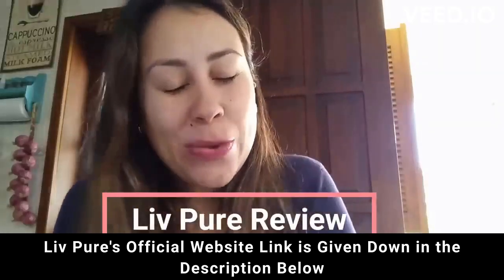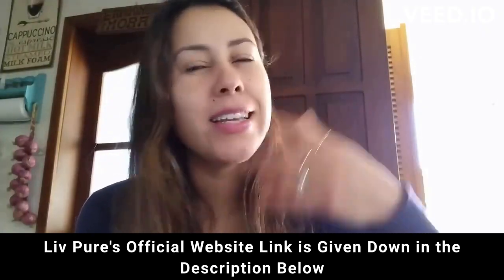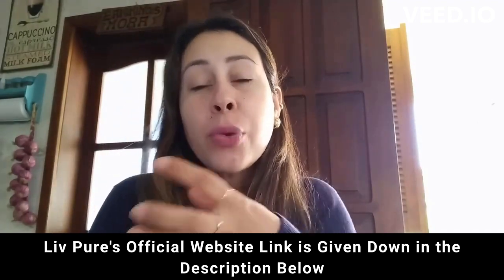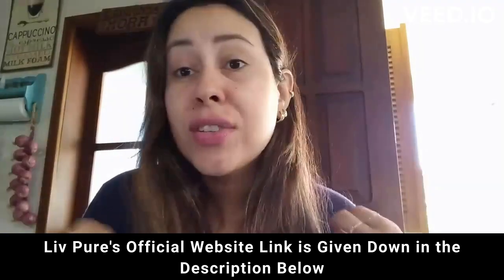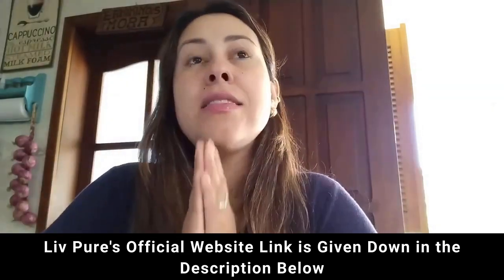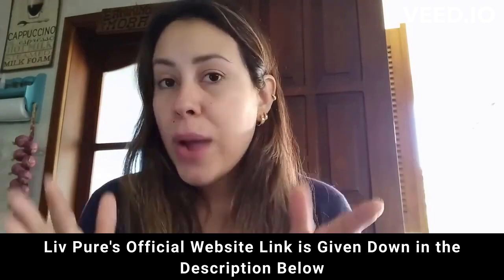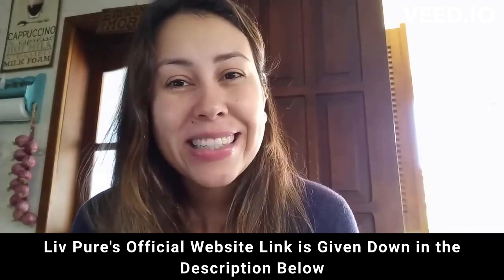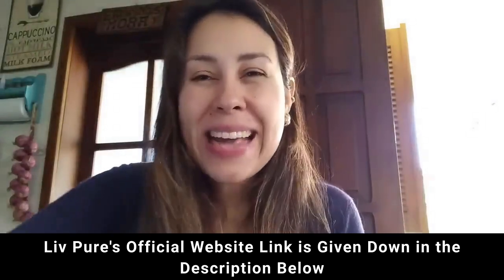⚠️⚠️ LIVPURE REVIEW (( ⚠️ REALLY WORKS ?? ⚠️ )) Purchase Liv Pure Buy weight loss 2023 supplement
✅ What is the Liv Pure?

Liv Pure is unlike anything you've ever tried or experienced in your life before.
It is the only product in the world containing our proprietary Liver Purification and Liver Fat-Burning Complex, each a unique blend of mediterranean plants and super nutrients designed to rapidly optimize liver function.
By rapidly detoxifying your body and optimizing liver function, you can speed up calorie burning, and put your body into full fat-burning mode!
 Inside every Liv Pure capsule you'll find:
‘Liver Purification Complex’ 5 clinically-proven super-nutrients designed to detoxify and regenerate your liver, and dramatically improve your overall health and energy & ‘Liver Fat-Burning Complex’ 5 clinically-proven super-nutrients designed to fire up your fat-burning furnace, boost your metabolism and support healthy, sustainable weight loss.

✅ Where I can buy?

Liv Pure is only sold on its official website, on the website you have a safe purchase of a one hundred percent original product and 60 Day Guarantee.

✅ How does Liv Pure Supplement work?

Liv Pure is the only nutritional solution in the world proven to address the true root cause of low energy, slow metabolism and unexplained weight gain - Compromised liver function. As you’re probably aware, one of your liver’s main functions is to cleanse your body of the chemicals and toxins you’re exposed to through food, drugs, alcohol and the environment in general. However, science has discovered that your liver is also the fat burning furnace for your entire body. Everything you eat or drink eventually reaches your liver for processing. Your liver then determines if the food you eat, regardless of how healthy or unhealthy it is, will get burned as energy or if it will be stored as unsightly body fat. By purifying and optimizing your liver, you can naturally skyrocket energy, fat-burning and metabolism.

✅ Is using Liv Pure safe?

Liv Pure is an all natural proprietary formula manufactured in the USA at our FDA registered and GMP certified facility using state of the art precision engineered machinery and under the most strictest and most sterile standards. Each ingredient is 100% plant based soy free, dairy free, vegetarian and non GMO and put through additional third party inspections and quality control to ensure high purity and votes. The only reported side effect from Liv Pure is having to toss your baggy clothes in the trash and spend hours in the dressing room trying out new sexy tight fitting clothes. As always, I advise you to consult your doctor if you have any medical questions.

liv pure
livpure
liv pure review
livpure review
liv pure reviews
livpure reviews
liv pure buy
buy liv pure
liv pure purchase
purchase liv pure
livpure buy
buy livpure
livpure purchase
purchase livpure
liv pure price
liv pure supplement
liv pure weight loss
is liv pure legit?
does liv pure work
liv pure honest review
liv pure supplement reviews